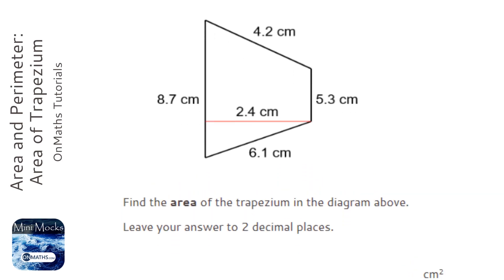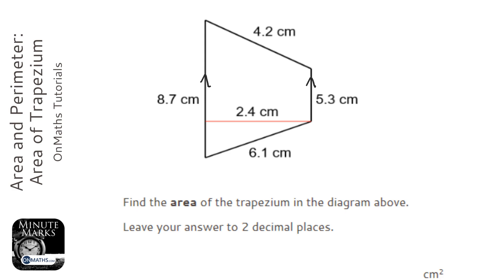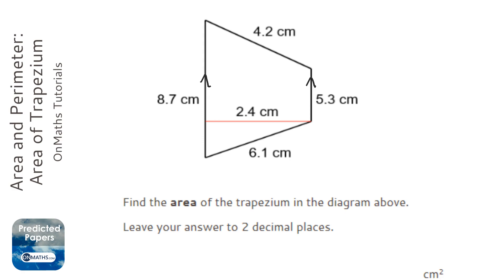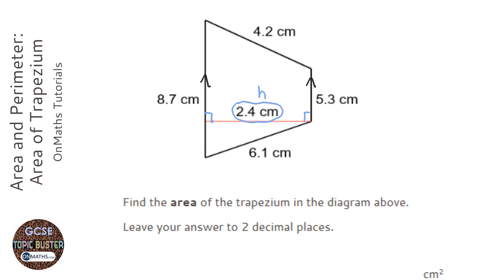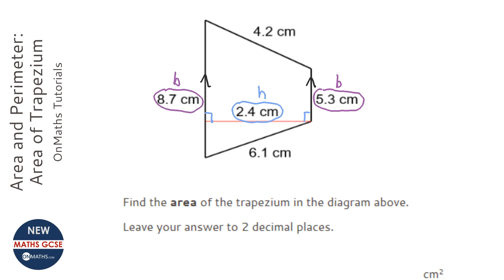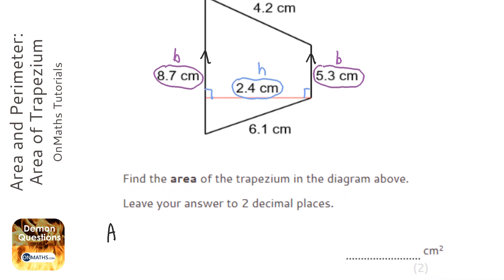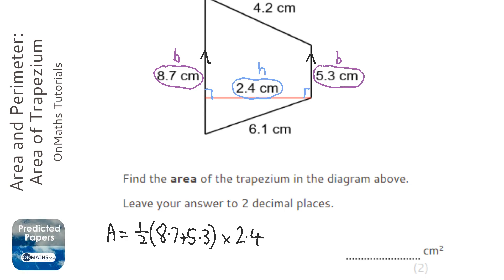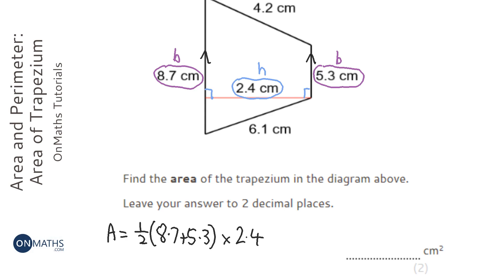Area and Perimeter: Area of Trapezium (Grade 3) - OnMaths GCSE Maths Revision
Topic: Area and Perimeter: Area of Trapezium